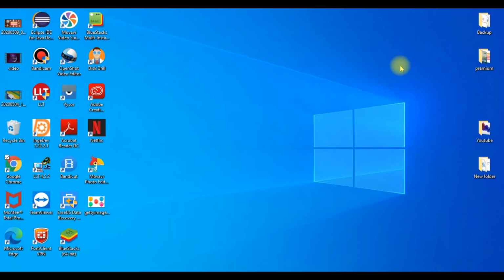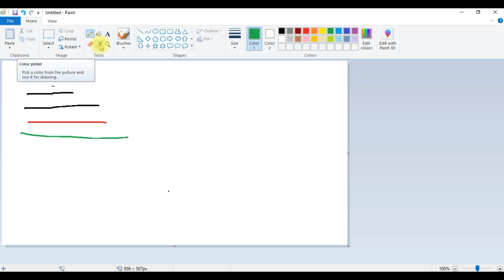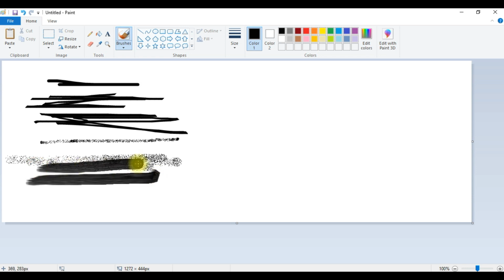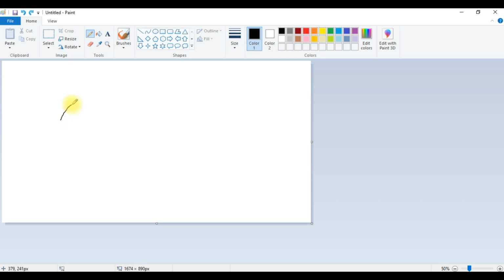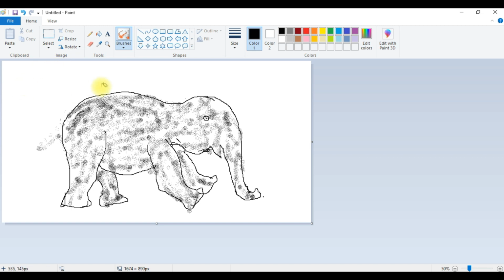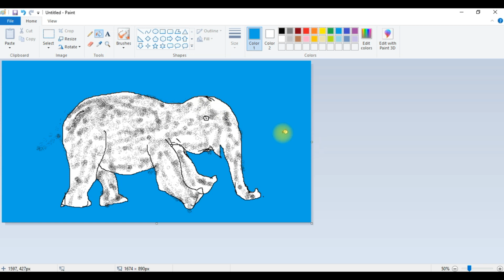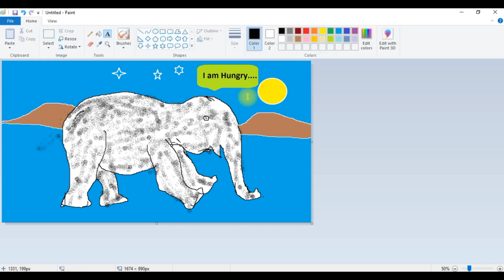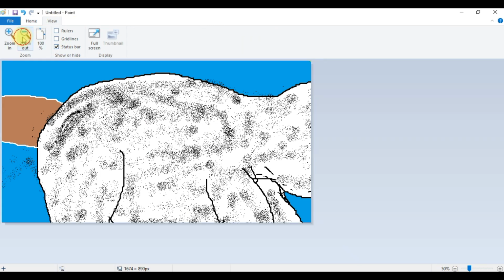How to use Microsoft Paint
This Tutorial will cover the basics of using Windows Paint and how to use the paint and the brushes and other tools.

Tutorial Includes,
1. Paint Tools Explanation
2. Paint Tool Usage
3. Practical sample of each tools
4. Crop images
5. Erase Images
6. Pick Colors
7. Rotate Images
8. Text in Images

This Video is for Educational & Entertainment purpose.
As well as only follow the instruction, visual or verbal on the video at your own risk, we will not be held responsible for any loss or damage.